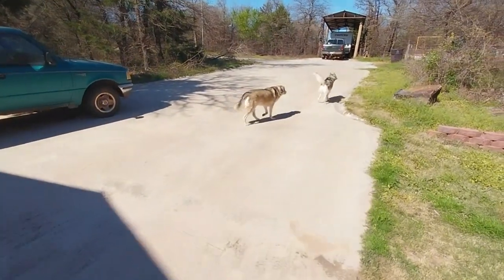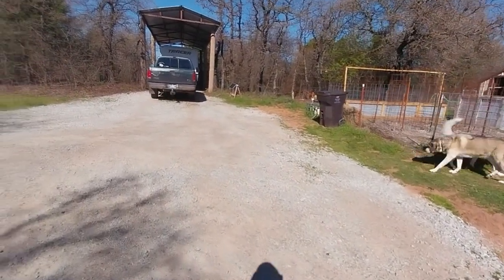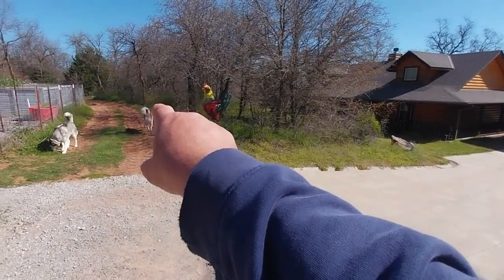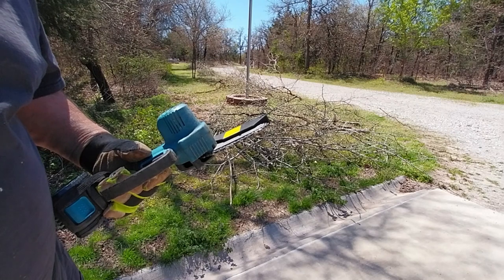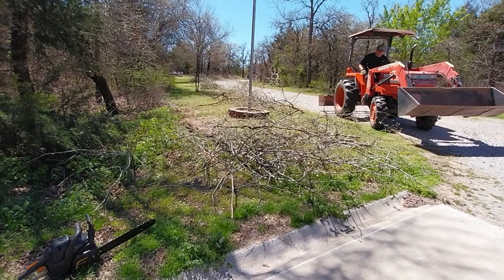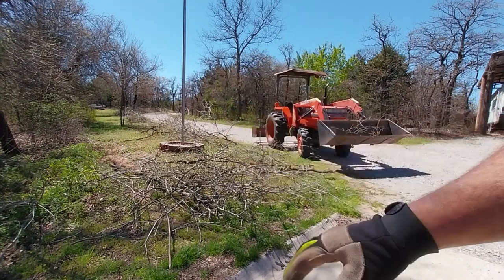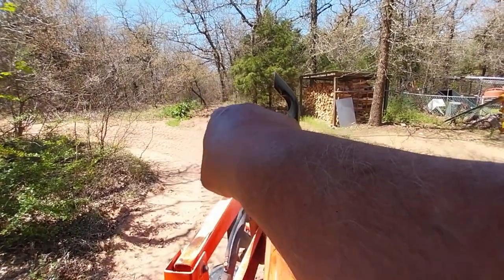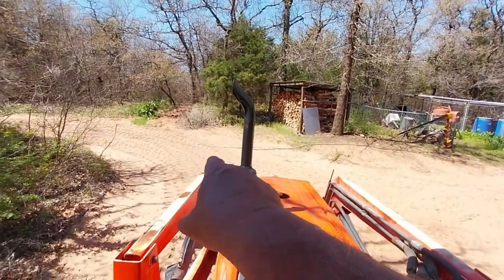TREE TRIMMING IS DONE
Hello welcome to Our Cabin In The Woods. Our story really started in 2013. We talked about being more self-relient. So we started looking for property. We found this 10 acres fully wooded oak property. Our kids have all moved on and have the own family's. We sold our log home. 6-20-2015 is when we moved into our camper on the property lived in it for 9 months while building our new 1600sq ft log home. We have egg laying chickens, meat chickens, turkeys, Berkshire pigs, and goats. We also have five real nice gardens. You will see more building, gardening, animals stuff and canning. Have any question or comments please ask. O ya can't forget the stars of the channel WILLOW our Siberian Husky and our new addition Koda  Great Pyrenees mix Husky . They love going for rides and they talk a lot. Thanks to everyone. Thank you everyone for you support. We use these items on our property.

HUGELKULTUR GARDENING

Yardmate Roto-Tiller

Log splitterSaker

4" electric chain saw

Poulan 16" chain saw

36" BLACKSTONE GRIDDLE